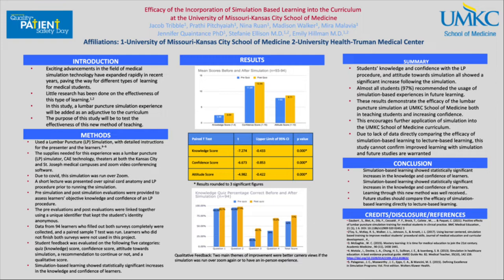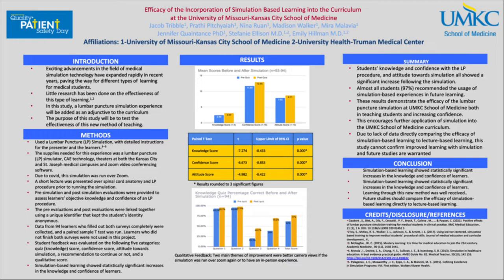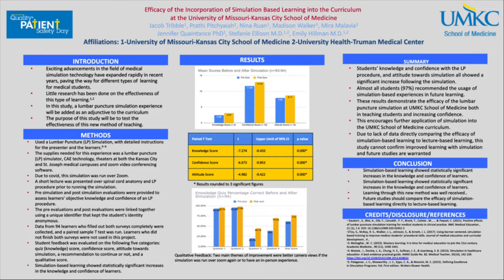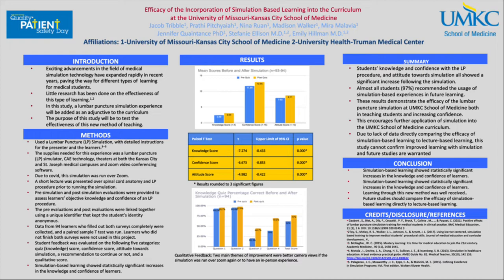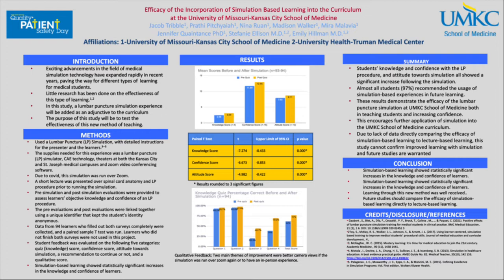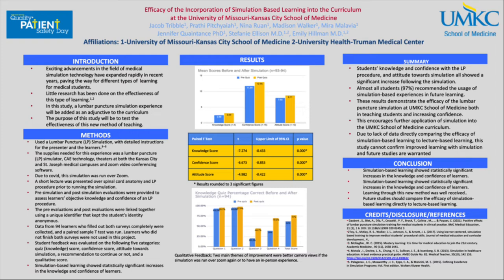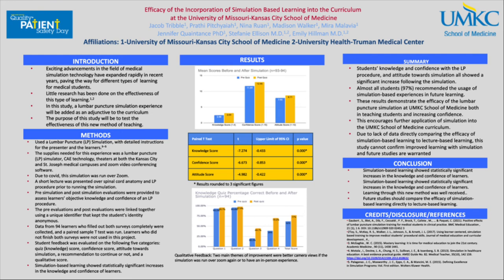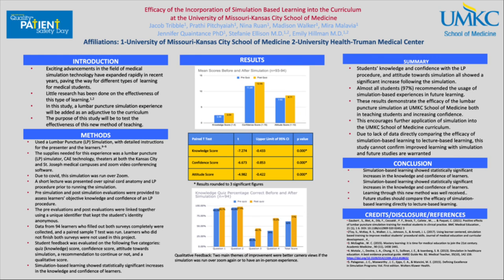Efficacy of the Incorporation of a Lumbar Puncture Simulation into the Clinical Correlations...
Efficacy of the Incorporation of a Lumbar Puncture Simulation into the Clinical Correlations Curriculum on Learning at the University of Missouri-Kansas City School of Medicine

Jacob Tribble, MS4; Nina Ruan; Mira Malavia; Prathi Pitchyaiah; Madison Walker; Emily Hillman